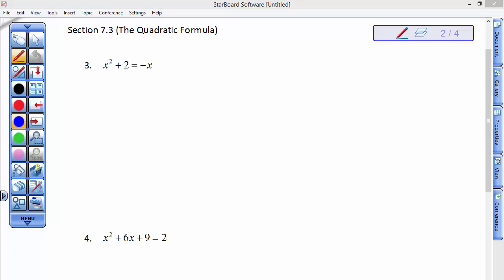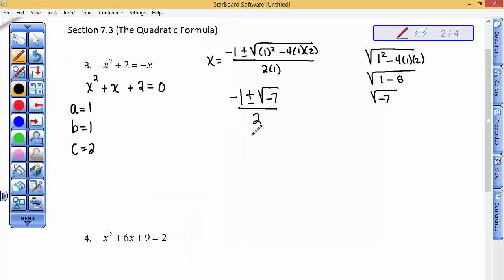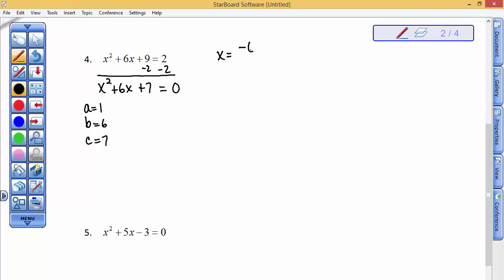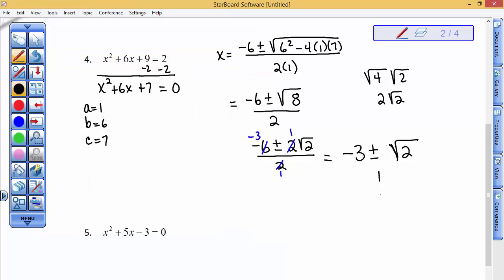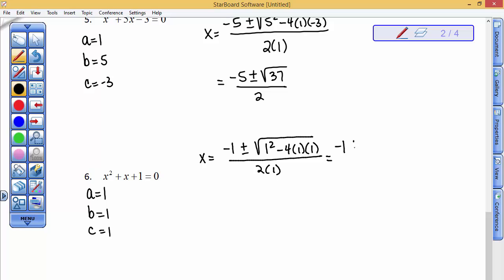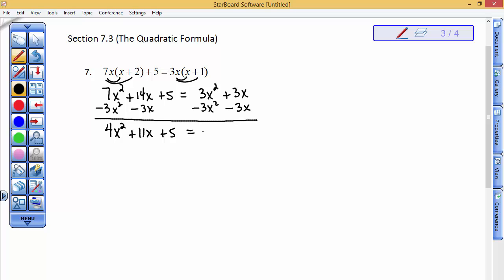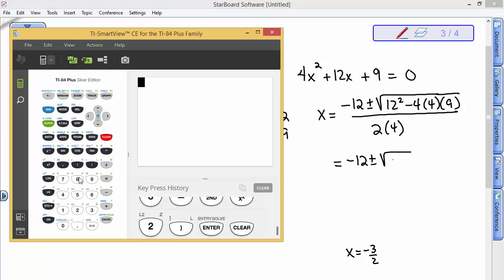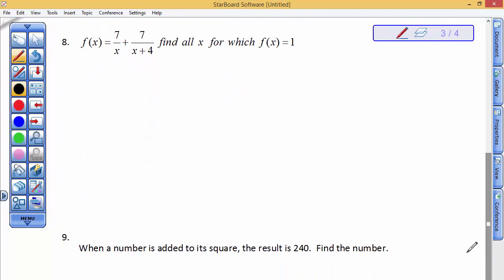Applied Algebra/Trigonometry II Ch.7.3B